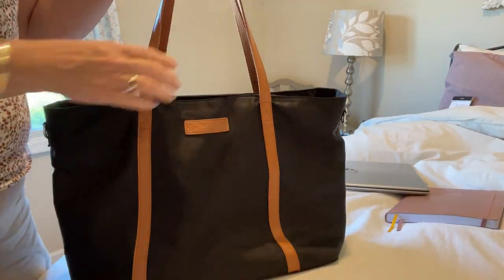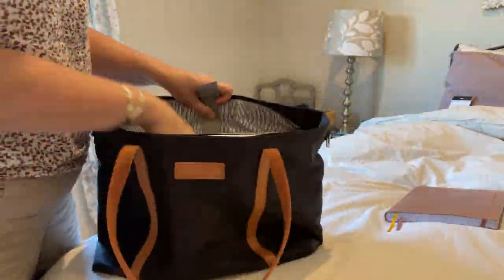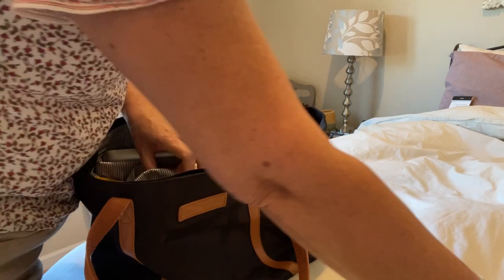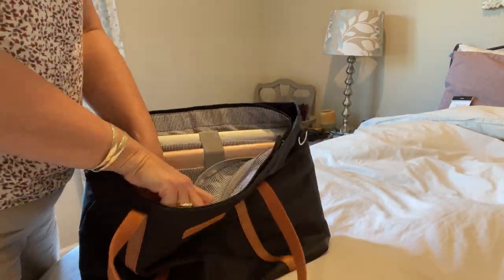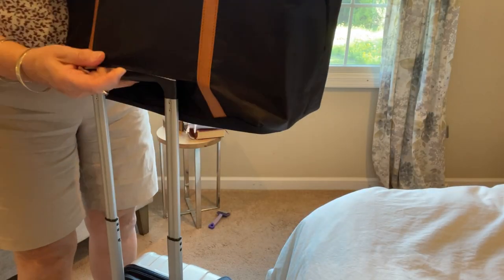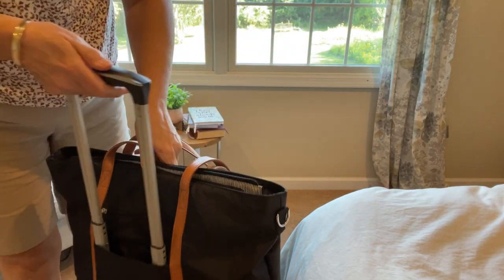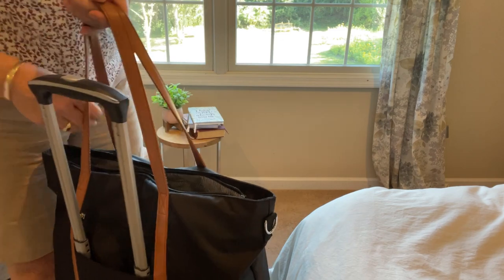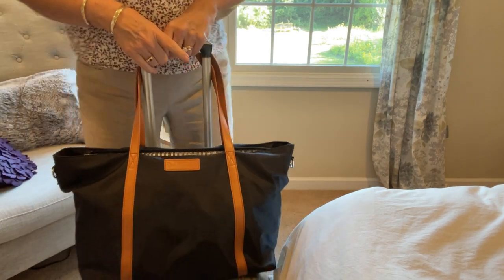Stylish Tote Bag for Women | Versatile 15.6 Laptop, Travel or Beach Handbag 👜💻laptopbag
Explore fashionable tote bags for women that are perfect for work, teacher duties, or a day at the beach! Our collection features spacious designs to accommodate 15.6-inch laptops and essentials. Perfect as a carry-on bag! Whether you're headed to the office, classroom, or seaside, these bags blend style and functionality seamlessly. Discover your perfect tote bag today!